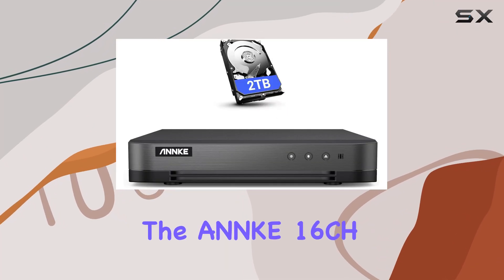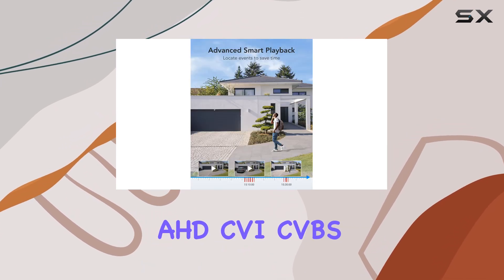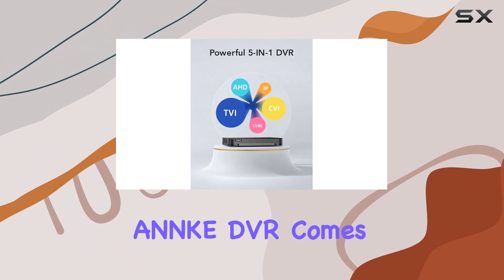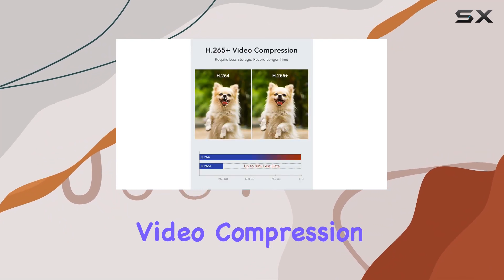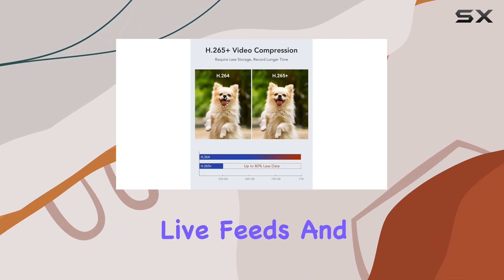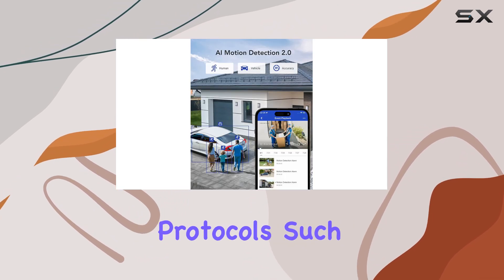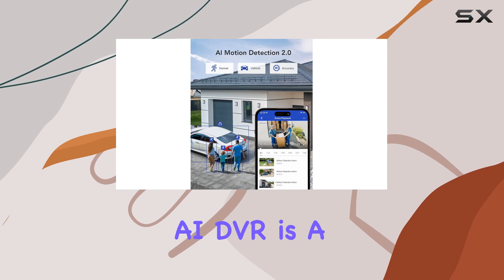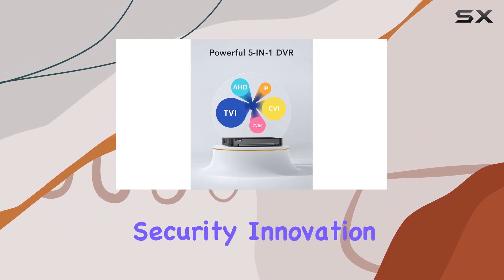ANNKE 16CH 1080P Lite Hybrid 5-in-1 CCTV AI DVR with Human/Vehicle Detection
0:00 Intro
0:06 Review

Things that we mentioned in this video:
ANNKE 16CH 1080P Lite : B072V9CM7L